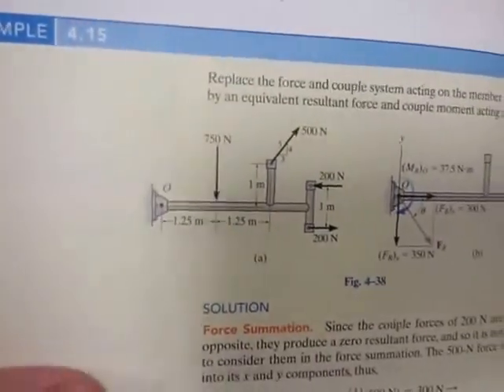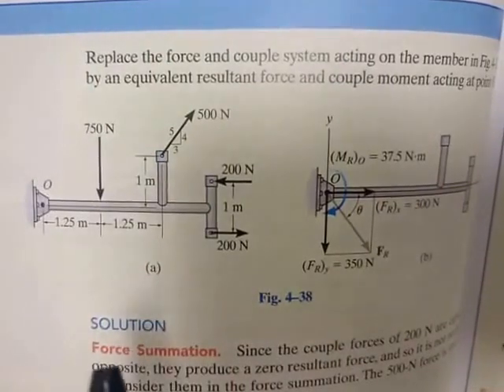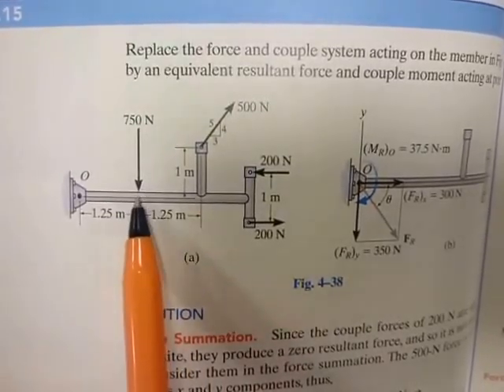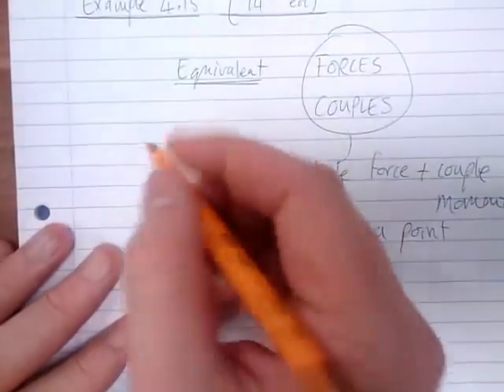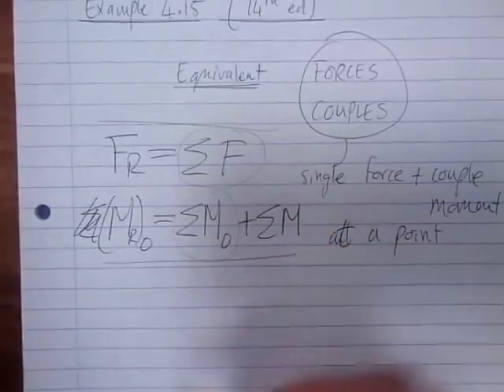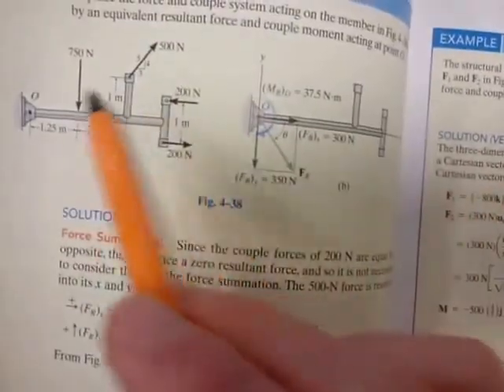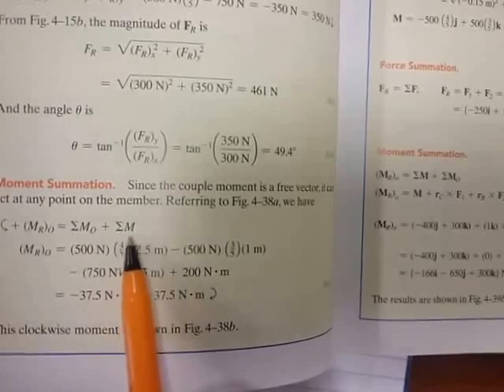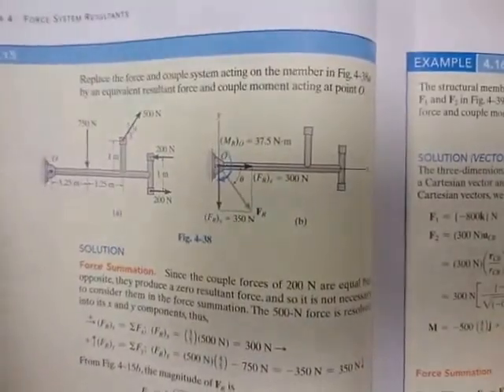Chap 4.7 Example 4.15